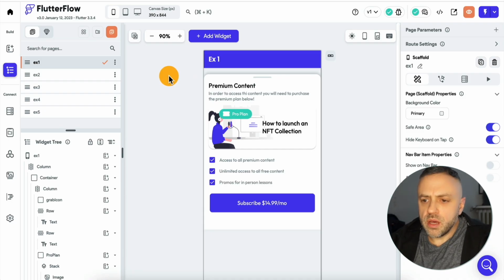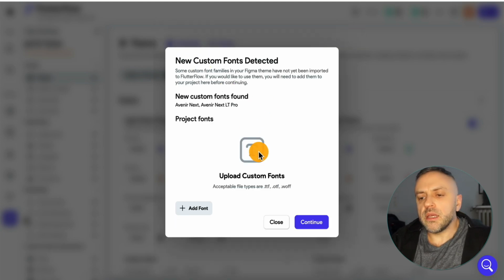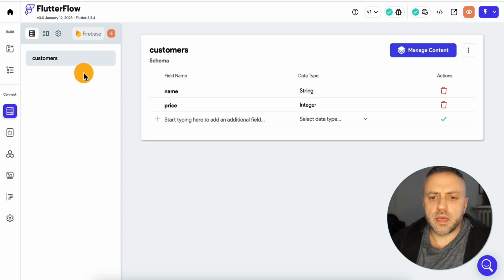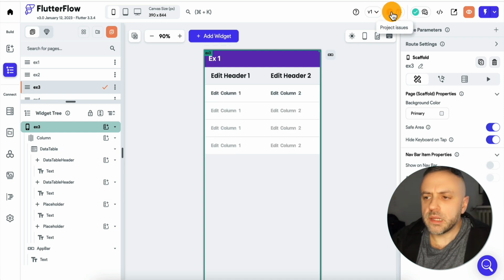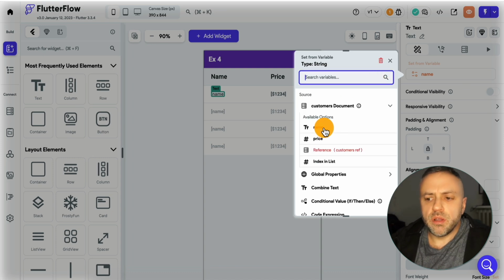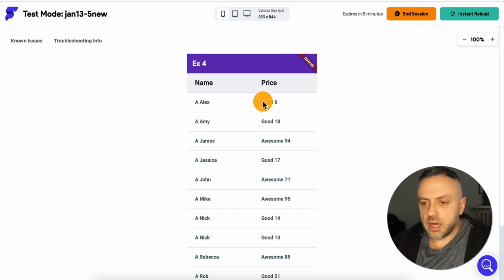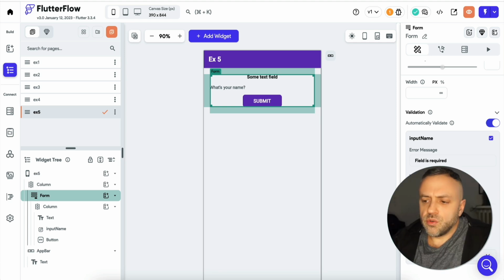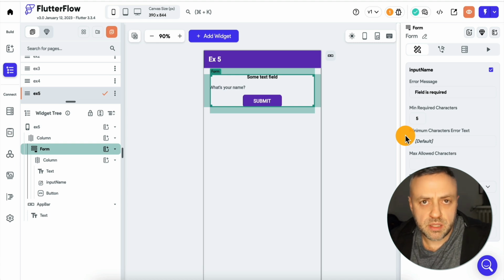5 AMAZINGLY Awesome FlutterFlow Features That You Are Not Using — But MUST Start ASAP!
⏱️ Timestamps:
00:00 Introduction
01:33 Feature 1
07:20 Feature 2
10:16 Feature 3
13:05 Feature 4
18:41 Feature 5
23:16 Get More Content
25:02 Outro